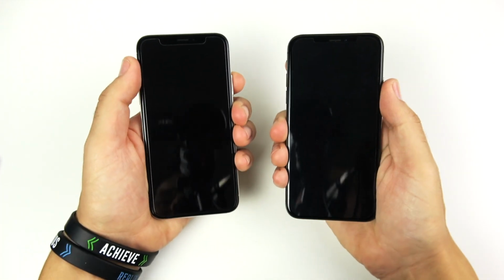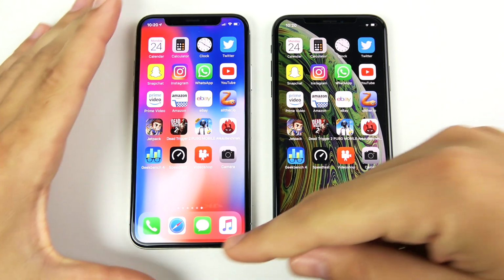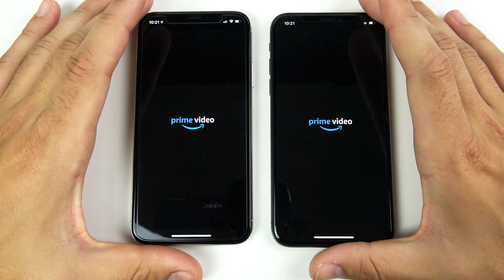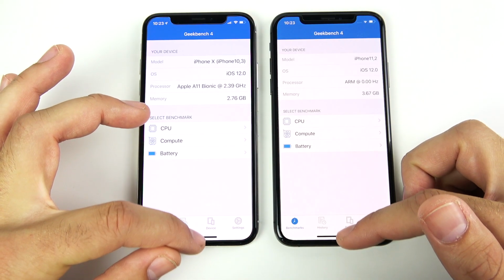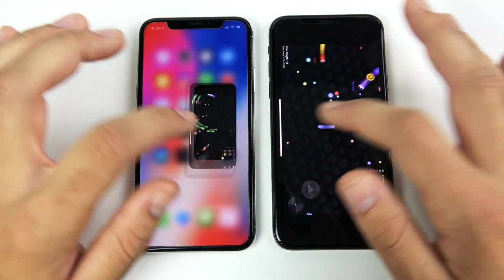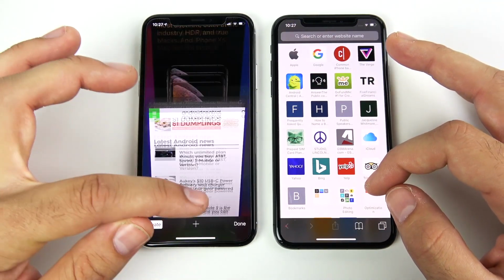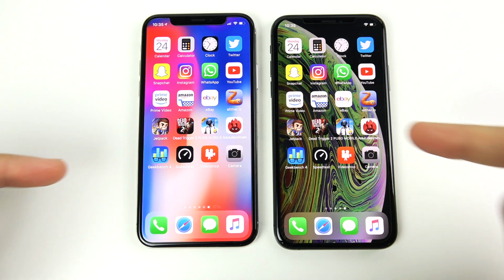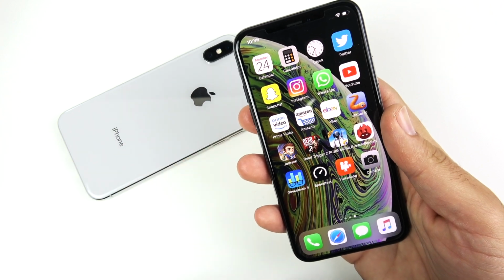iPhone X vs iPhone XS Speed Test!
iPhone X vs iPhone XS Speed Test! Hello all and welcome to my Apple iPhone X vs Apple iPhone XS Speed Test! In this video we test the differences in performance in a multitude of tests of the A11 Bionic chip found in the X vs the A12 Bionic chip found in the XS. If you have either one of these phones consider sharing your experiences and thoughts down below in the comment section of this video and enjoy the content :) Any further questions, comments, concerns, feedback, suggestions, please be sure to go ahead and post that down below in the comment section of this video.

iPhone XS Max unboxing:
YHLMV5BEdkQ